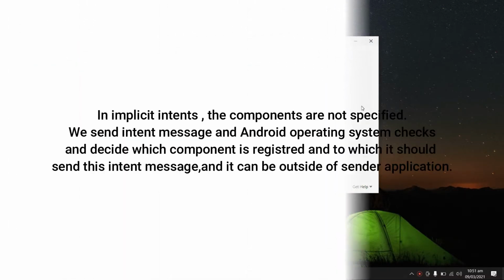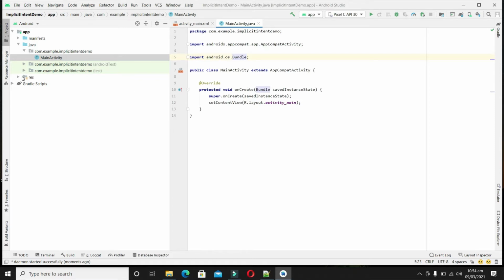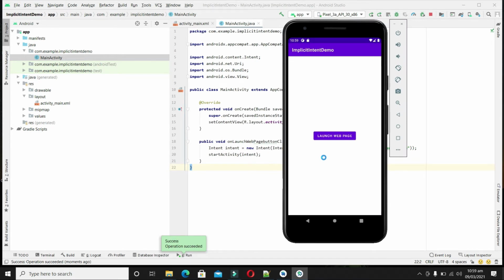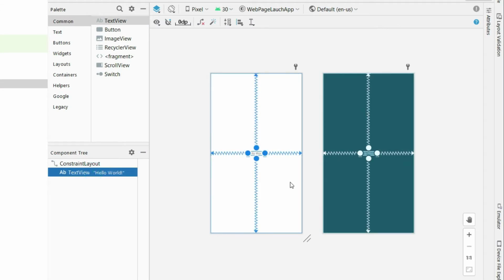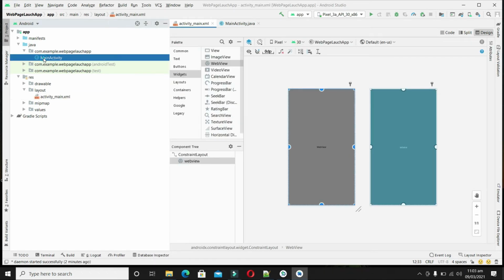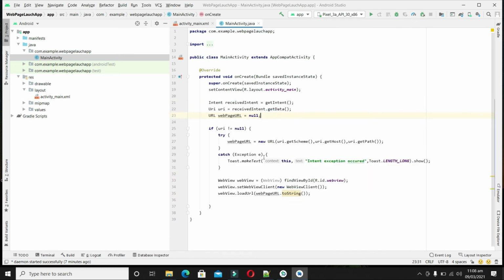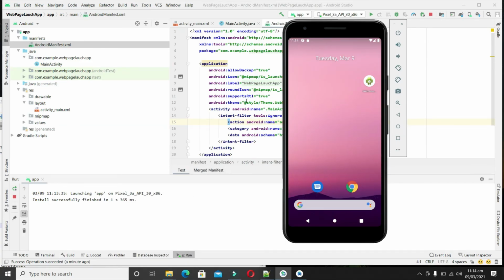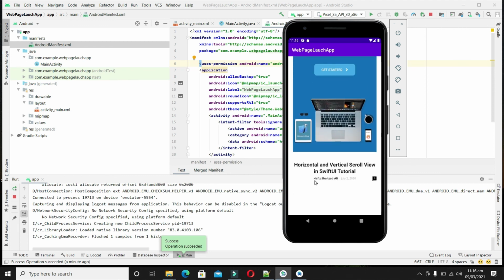Implicit Intent in Android Studio | 32 | Android Development Tutorial for Beginners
In implicit intents , the components are not specified. We send intent message and Android operating system checks and decide which component is registered and to which it should send this intent message,

implicit intent in android studio
intent in android example
implicit intent in android studio example
implicit intent
intents
android studio
android development
implicit intent in kotlin android
implicit intent in android in hindi
implicit intent program in android
android course
intent in android tutorial point
explain the intent in android
Android Development Tutorial for Beginners
Coding Pursuits